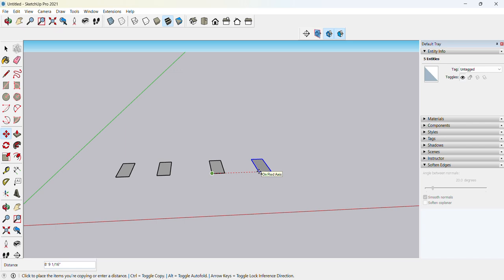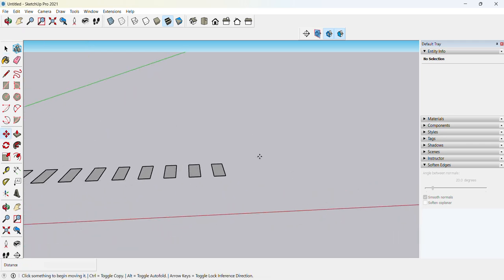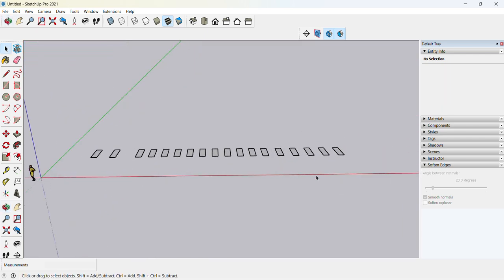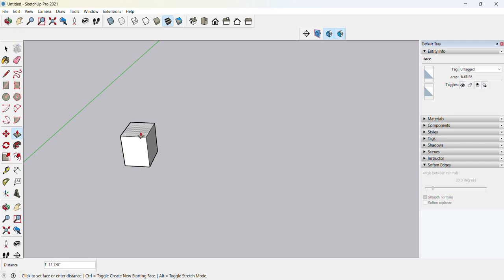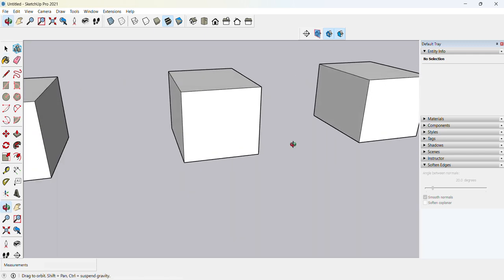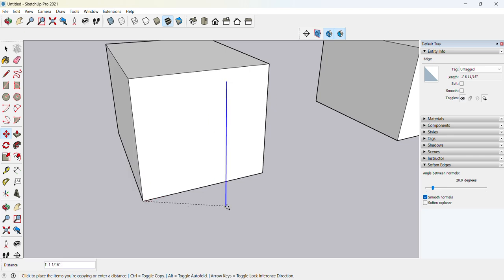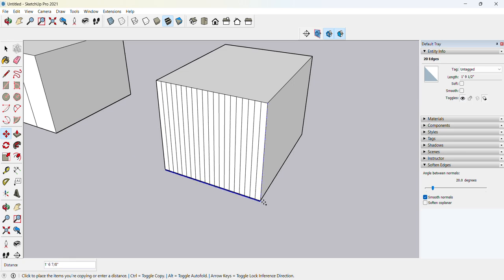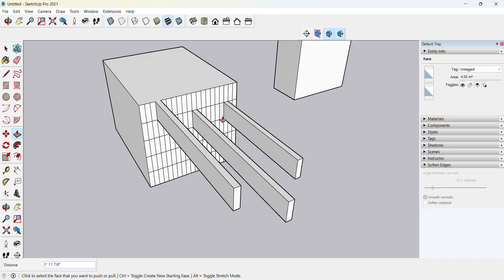HOW TO USE MOVE, COPY & PUSH\PULL IN SKETCHUP | BEGINNER TO PRO | ENGLISH TUTORIALS | SERIES